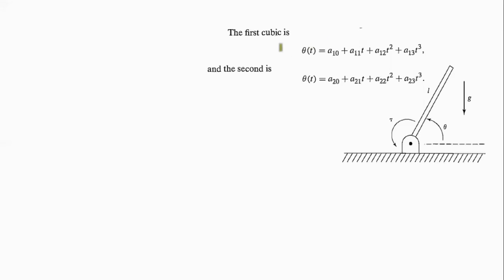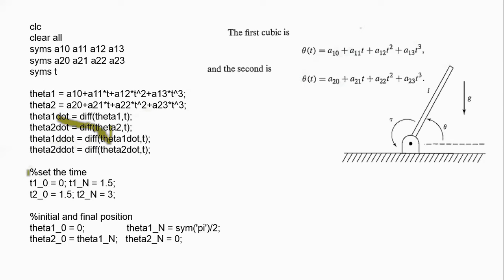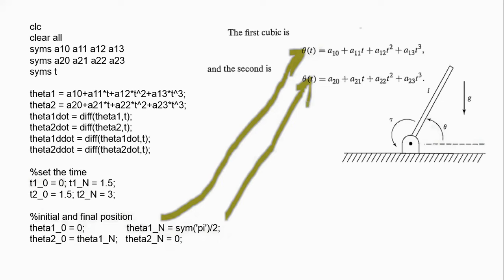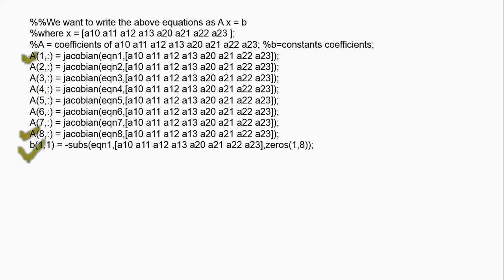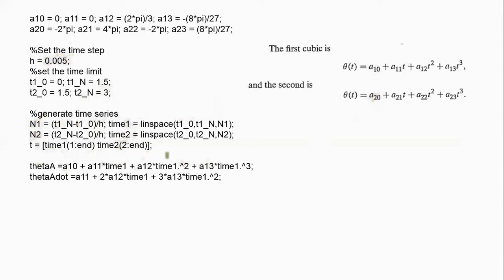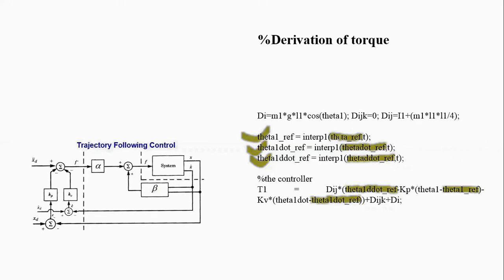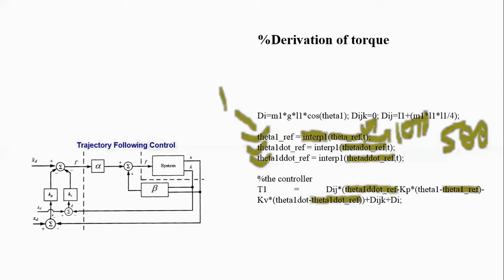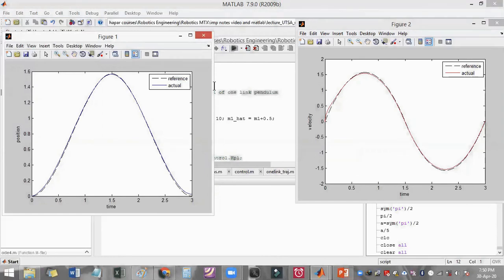Revision, part 2: MATLAB implementation